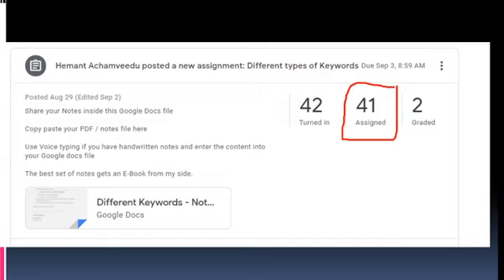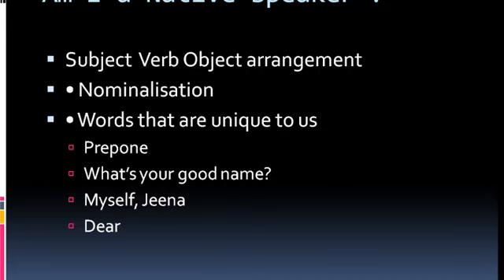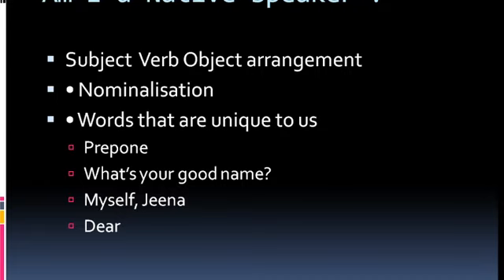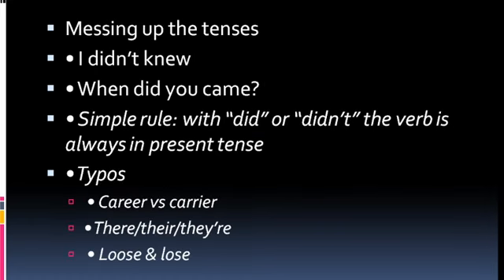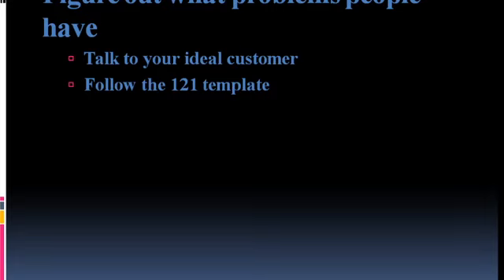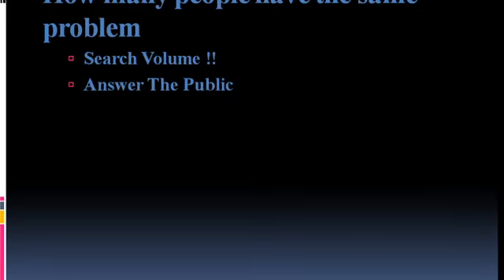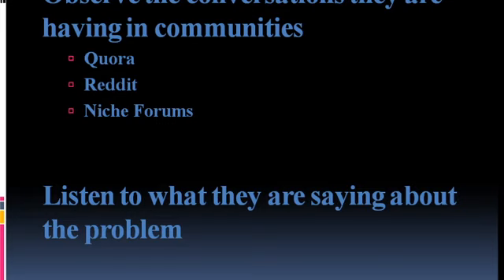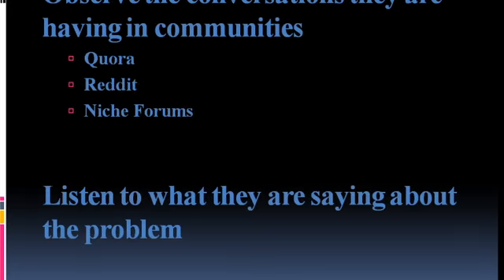Practical Content Writing [[ PART 1 / 4 ]] | Content Marketing for Digital Marketers | AhRefs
PRACTICAL CONTENT WRITING { PART 1 / 4 }
Hemant Achamveedu
Digital Marketing Trainer

ACTION STEPS
Step 0 : Answer 5 Questions
Step 1 : Measure the Competition
Step 2 : List out the Appropriate Long Tail Keyword
Step 3 : Research Online for base material
Step 4 : Draft the article
Step 5 : Optimize the Article for your Focus Keyword using RankMath SEO

STEP 1 :
Why Do You REALLY Want To  do this activity
Why Do You REALLY Want To  TEACH Digital Marketing
What's The Story Behind Your activity ?
What's The Story Behind Your teaching journey ?
I never had the opportunity to learn action oriented courses
A field which is evergreen and multi-dimensional
Having gone through an experience which changed my life , I want to make learning a transformational experience for my students

Why Should Your Company Exist?
Strong Answer 1
Strong Answer 2
Strong Answer 3
Strong Answer 4
Strong Answer 5
Why Should You teach digital marketing ?
I want students to be ready for Post – COVID world
They need my knowledge to succeed in life.
To learn how to market effectively
To produce products / deliver services which the target market wants

How Can Your activity Help The target market ?
Strong Reason 1
Strong Reason 2
Strong Reason 3
Strong Reason 4
Strong Reason 5

How Can Your teaching Help The Students ?
Create a Legion of Proficient Digital Marketers
Give the kids freedom to craft their dream career path
Make them into well rounded human beings
Live a fulfilling and happy life
Become a Family asset

Am I a Native speaker ?
Subject  Verb Object arrangement
• Nominalisation
• Words that are unique to us
Prepone
What’s your good name?
Myself, Jeena
Dear

Messing up the tenses
• I didn’t knew
• When did you came?
• Simple rule: with “did” or “didn’t” the verb is always in present tense
• Typos
 • Career vs carrier
• There/their/they’re
 • Loose & lose

• We are naturally multilingual
• English has a larger network effect
• Read, read and read
Think in English
 • Consume intently
• Immerse yourself

HOW TO COME UP WITH CONTENT IDEAS?
 Figure out what problems people have
How many people have the same problem
Observe the conversations they are having in communities
Listen to what they are saying about the problem
Figure out the popularity of the problem

Talk to your ideal customer
Follow the 121 template

Search Volume !!

Quora
Niche Forums

The Lesson continues here :